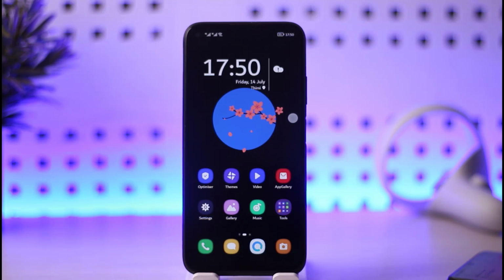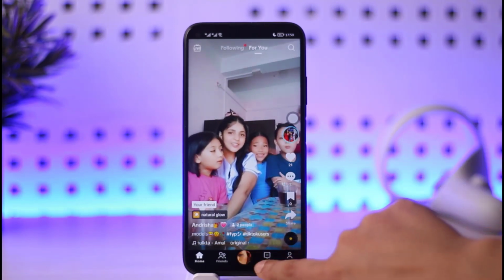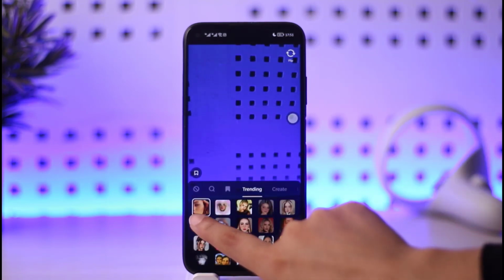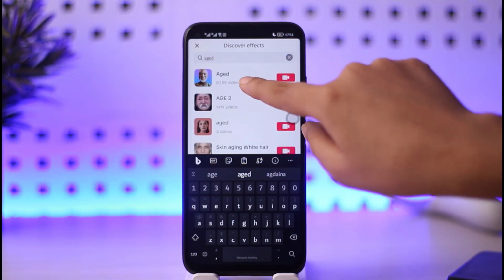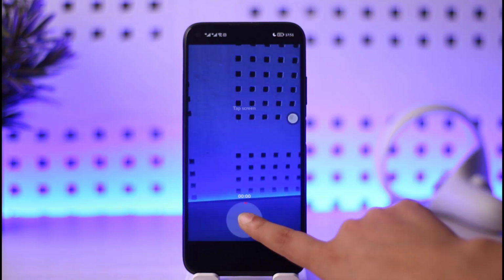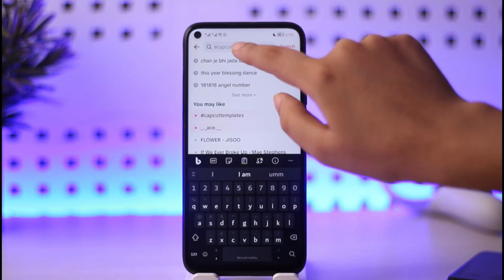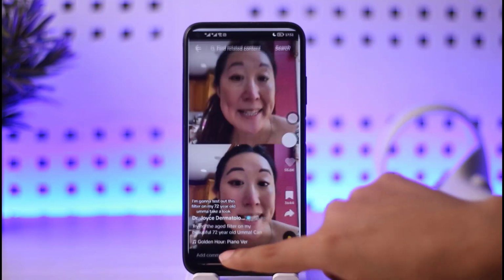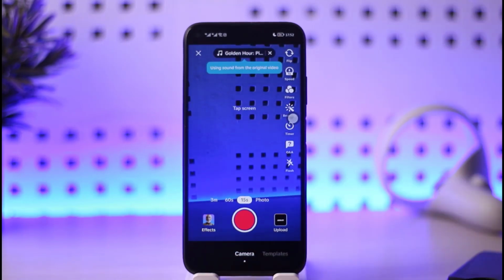How to Use The Aged Filter on TikTok | 2023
In this tutorial, I will guide you on how you can use the aged filter on TikTok app.
0:00 Intro
0:16 Create video
0:58 Search the filter
1:25 Conclusion